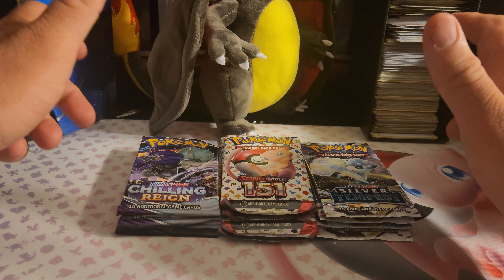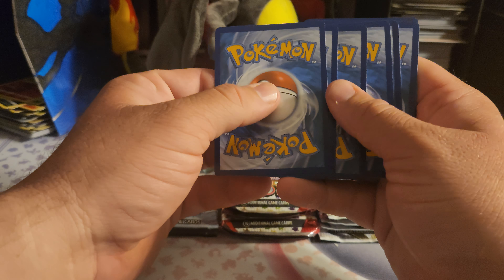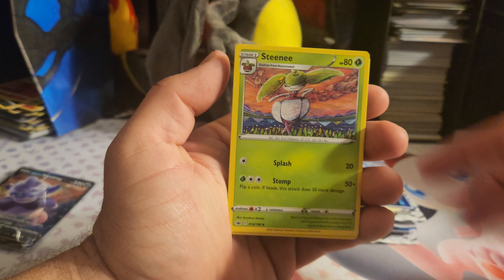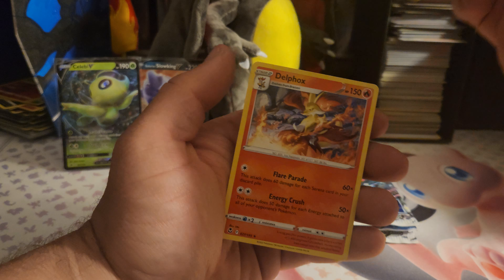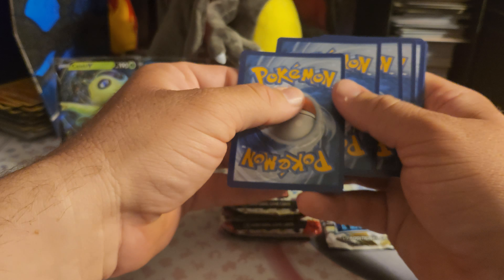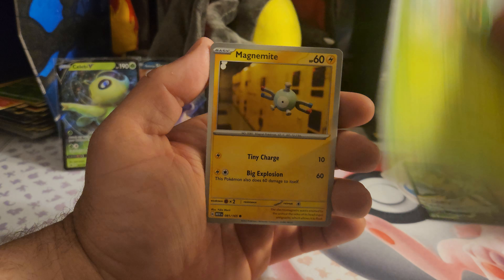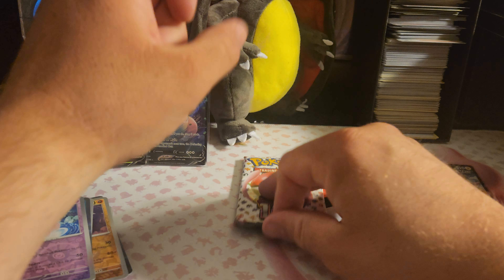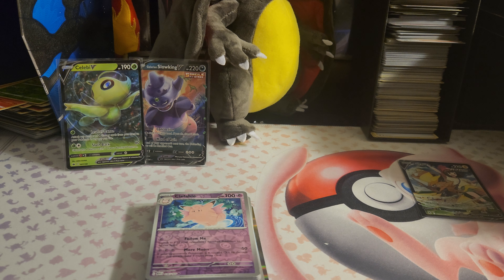What Set Has Better Pull Rates